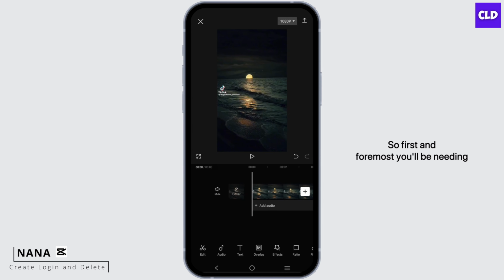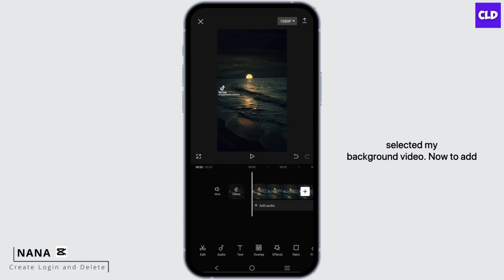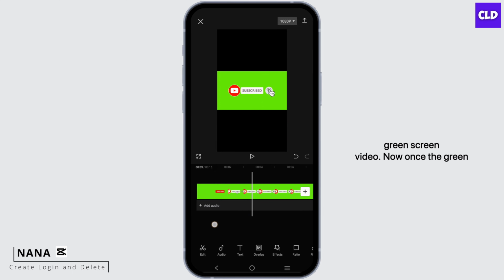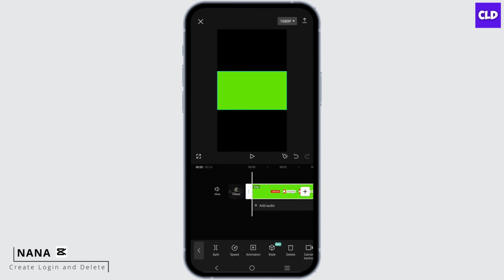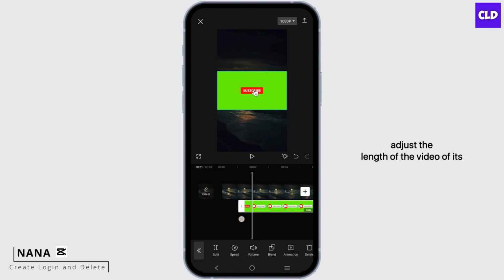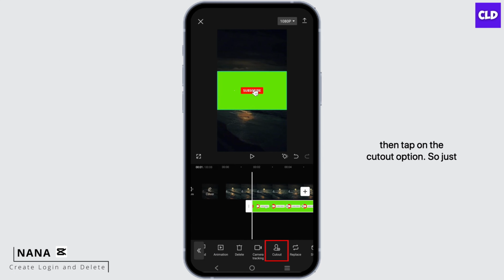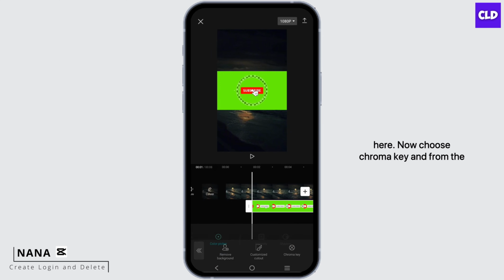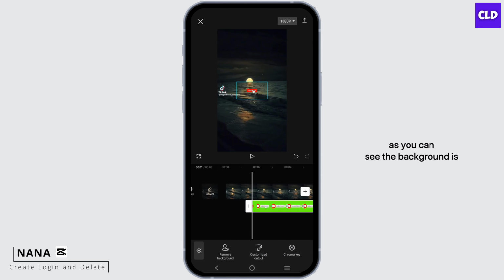How To Use Green Screen On CapCut (Easy)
In this tutorial, we'll guide you on how to use the green screen effect on CapCut .

👋 Welcome to Create Login And Delete! In this video, we'll walk you through the process of using a green screen effect on CapCut, a popular video editing app. If you want to add a touch of professionalism to your videos by replacing the background or adding creative effects, this tutorial is just what you need.

Tips for Using Green Screen on CapCut
🔗 If you have any questions or need further assistance with using the green screen effect on CapCut, feel free to leave a comment below, and we'll do our best to assist you.

📱 Timestamps:

0:00 - Introduction
0:05 - How to Use Green Screen on CapCut
0:10 - Importing Your Footage